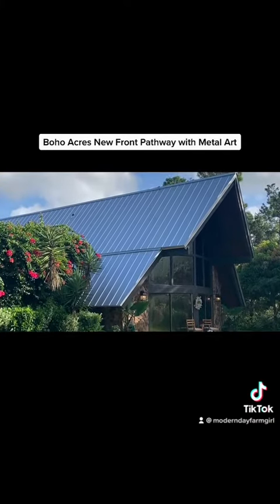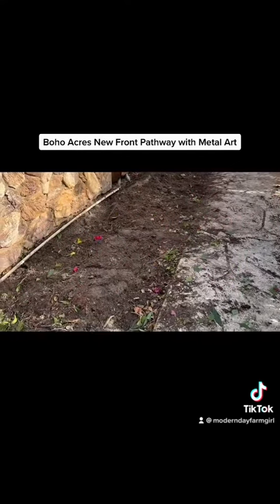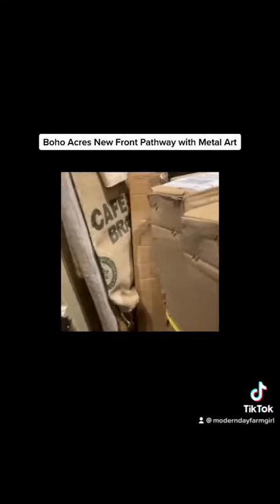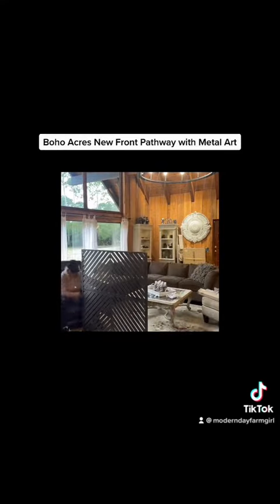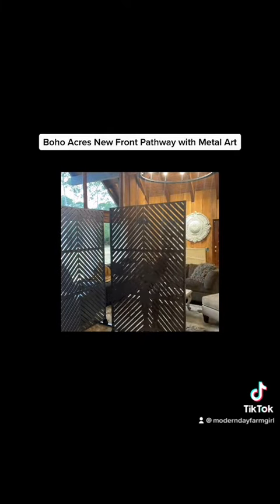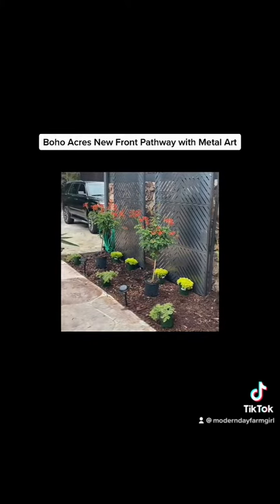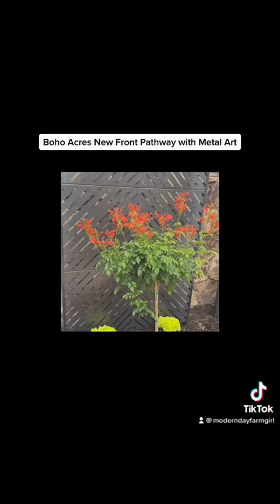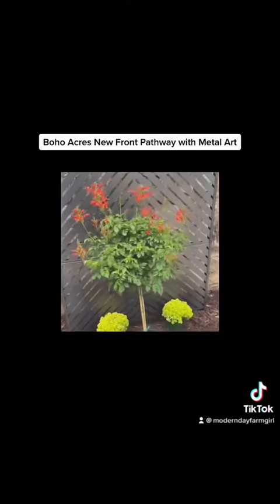New Front Pathway with Metal Art! You can do this!!